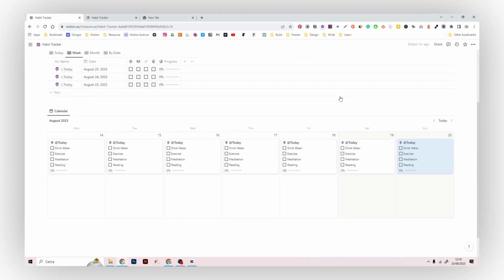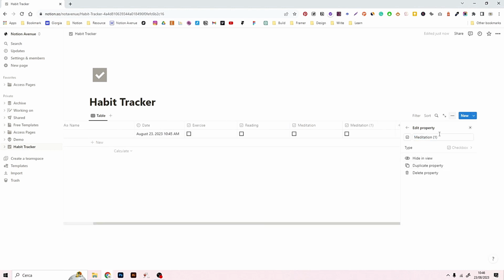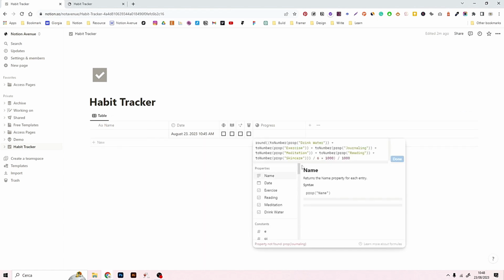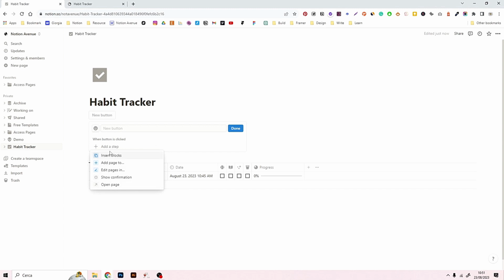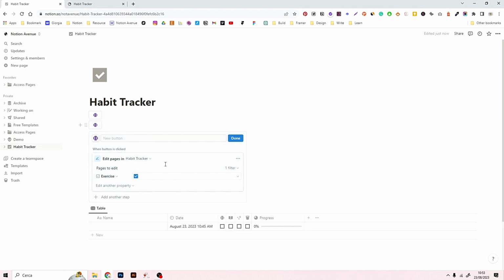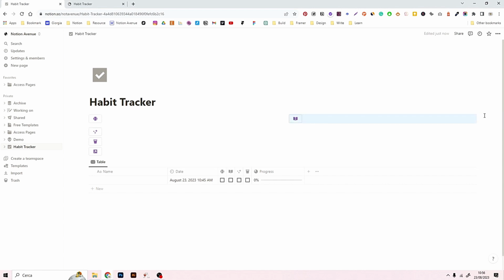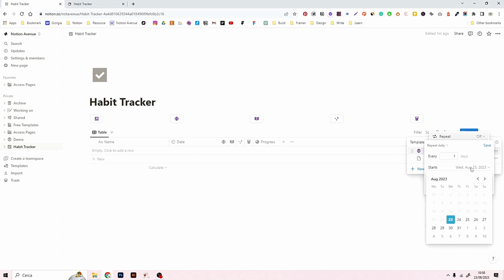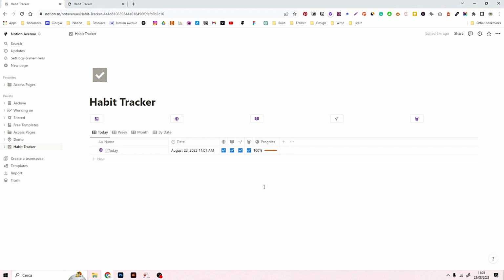How to Build an Habit Tracker in Notion - Step-by-Step Tutorial 2023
Welcome to our latest tutorial on how to build an Habit Tracker in Notion! If you're looking to enhance your productivity, maintain consistency, and achieve your goals, then this video is a must-watch.

In this step-by-step tutorial, we'll guide you through the process of creating a personalized Habit Tracker using Notion, a powerful all-in-one workspace. Whether you want to establish healthier habits, monitor your daily routines, or simply track your progress, Notion offers a versatile platform that can be tailored to your needs

Let's dive in and start building your Habit Tracker in Notion today!